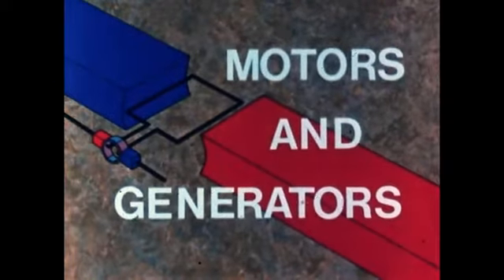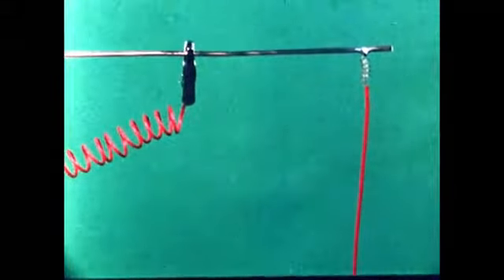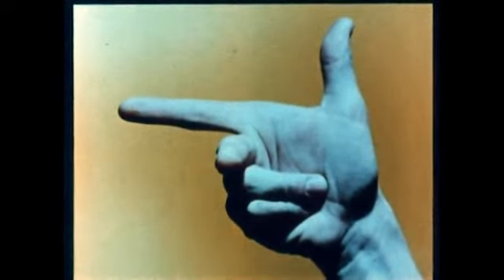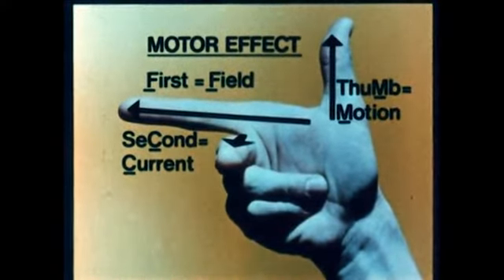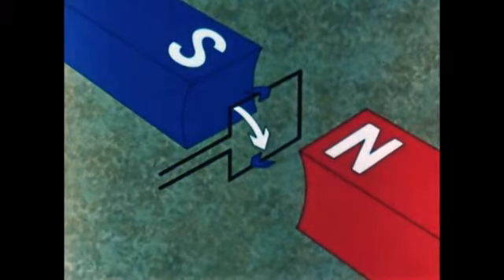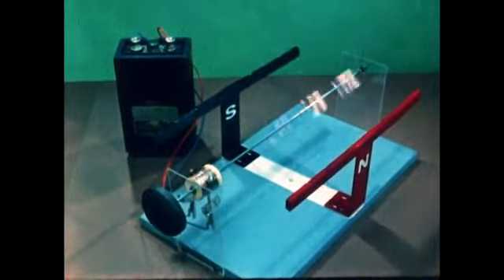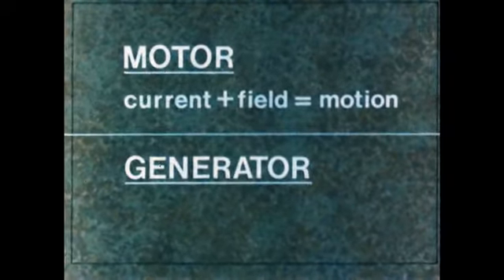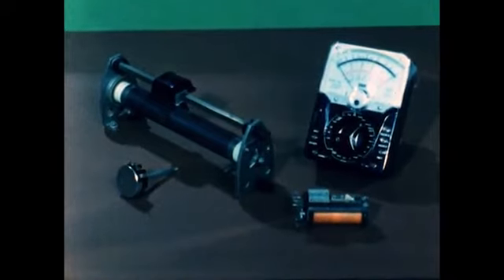Motors & Generators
Covers "dart notation" and direction of current; experiment with free-moving wire in magnetic field; diagrammatic explanation of motor effect; the "right-hand rule"; diagrammatic explanation of loop of wire in magnetic field; the commutator; practical demonstration of simple motor; the generator; and "left-hand rule."

It's all about Techniques and Tricks with TECHNOLOGY! Just be HATKE!